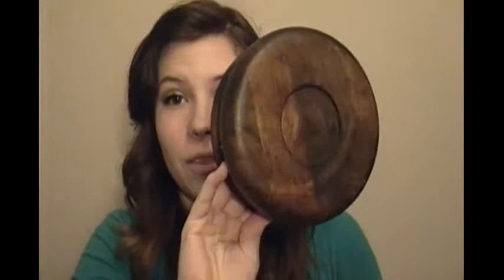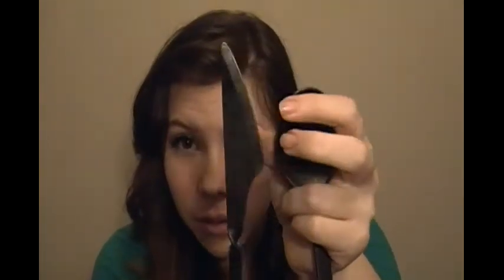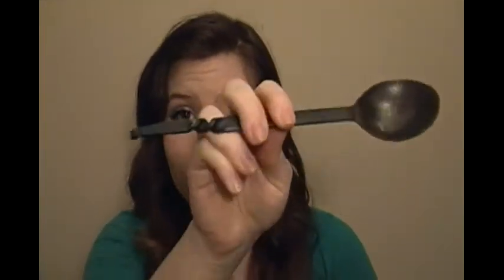Feastware at Avegost LARP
Here are some helpful tips and some do's and don'ts about feastware at Avegost LARP.